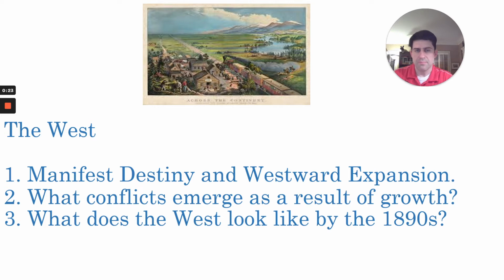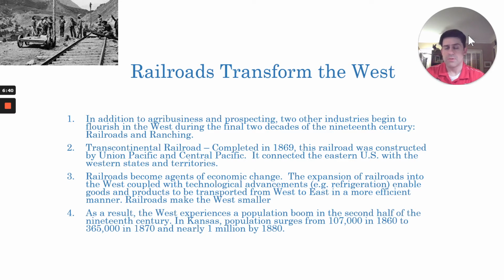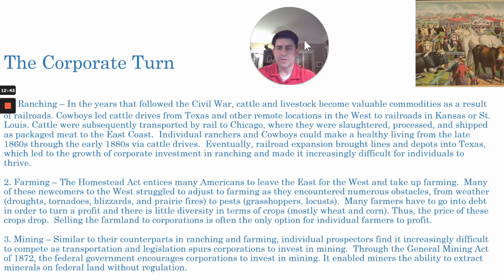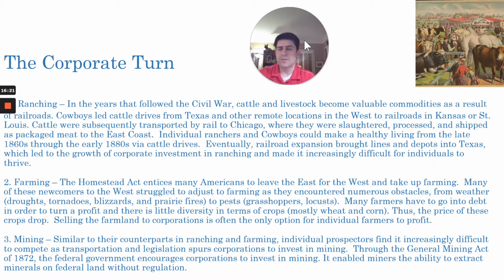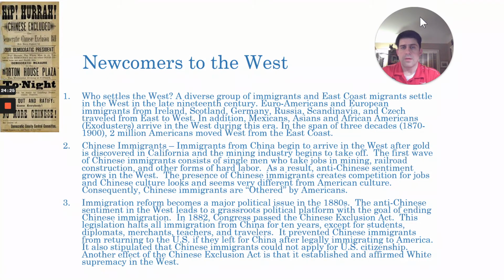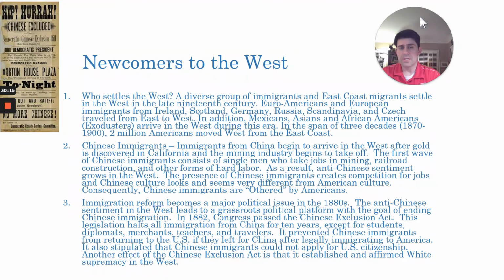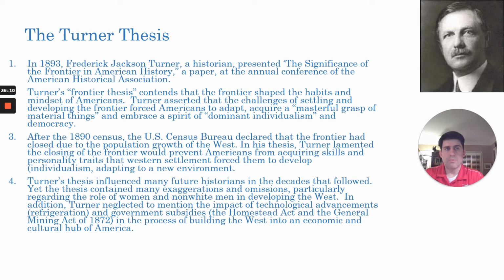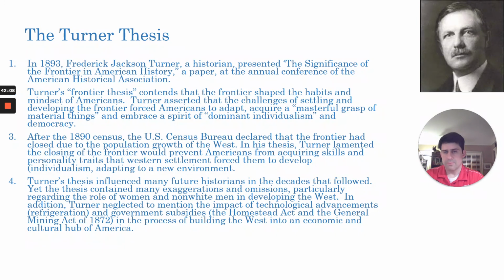HST 131 Lecture 5 - Scott Blusiewicz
This lecture covers economic development in the American West during the late nineteenth century.  The topics include the impact of railroad construction in the West,  the  transition from individual ranchers, farmers, and miners to corporate business interests, the population boom, and the Turner thesis.